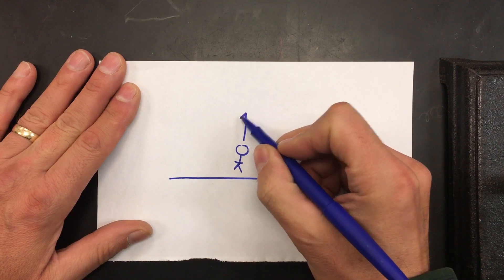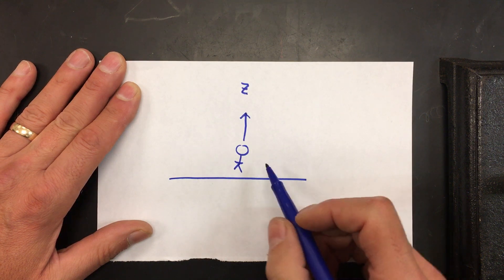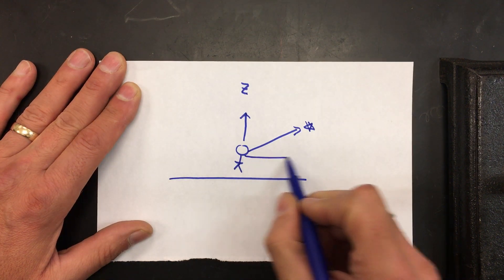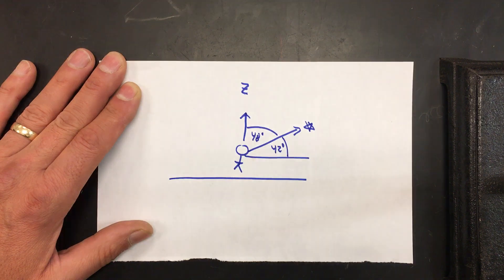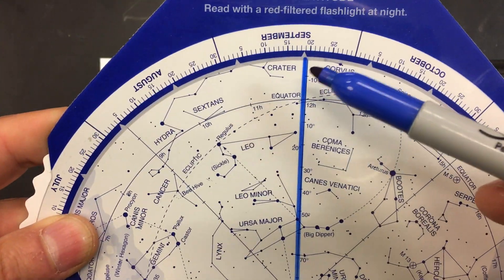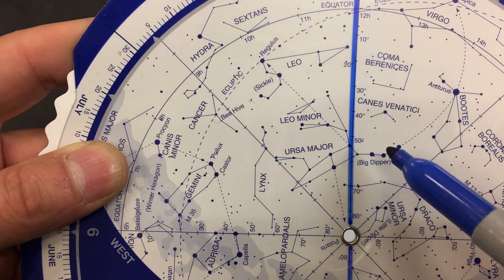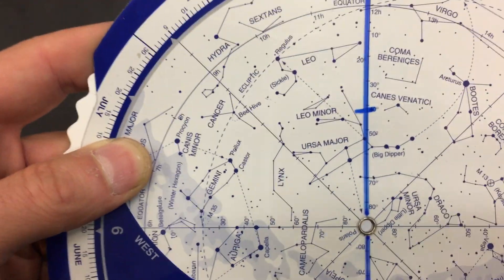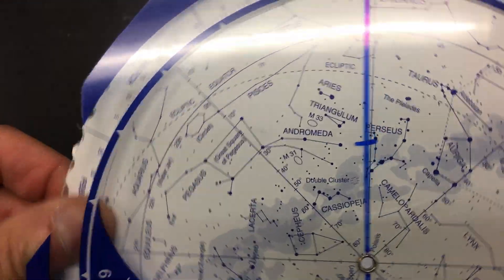Finding the Zenith on the Planisphere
How to determine the location of the Zenith on a Planesphere.